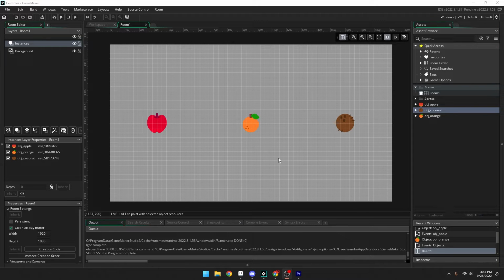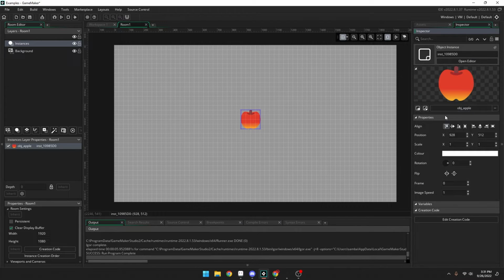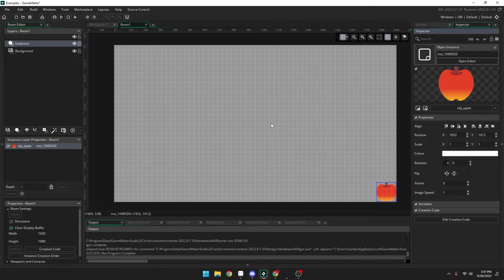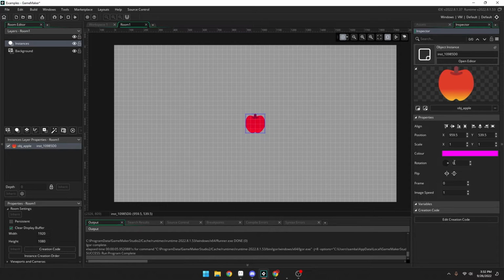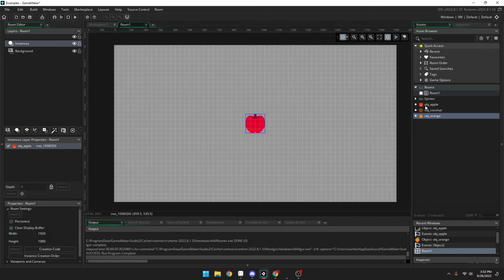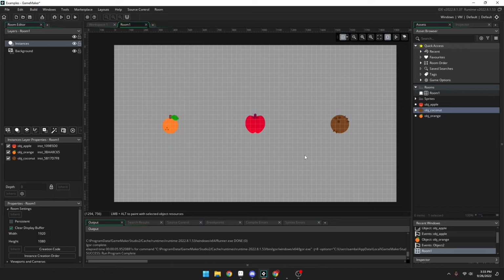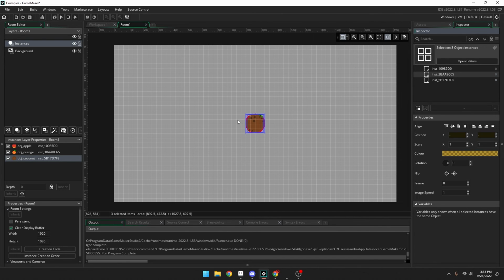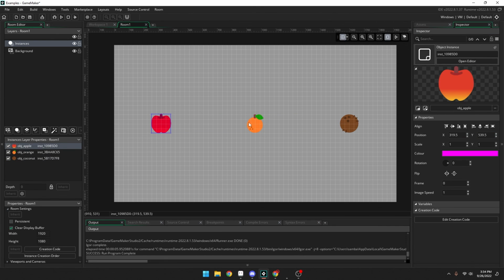Align Your Things! | GameMaker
The inspector is a little bit hidden at the moment in GameMaker, but it's definitely useful. In this video I'll show you a function that's unique to the inspector that you might not see anywhere else!